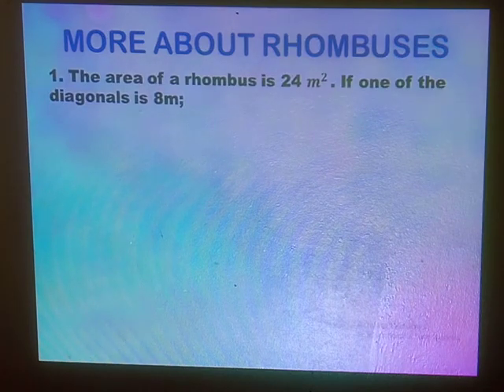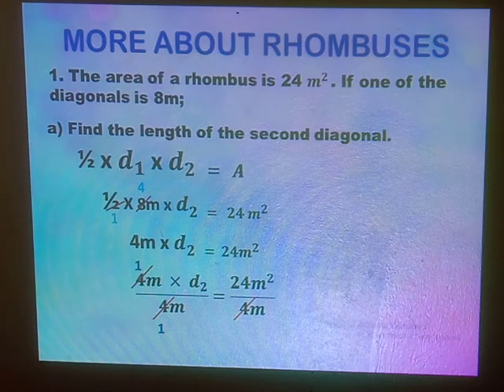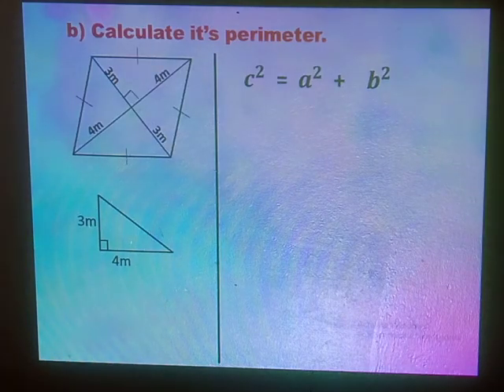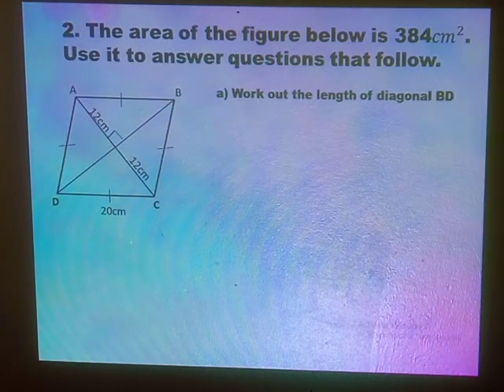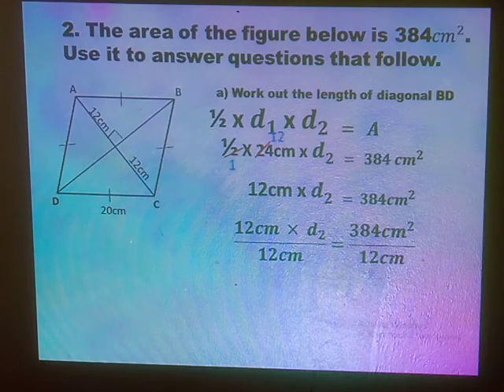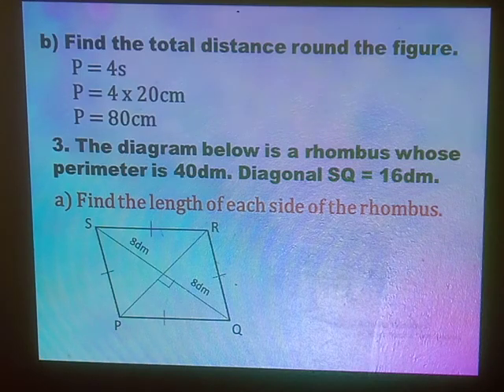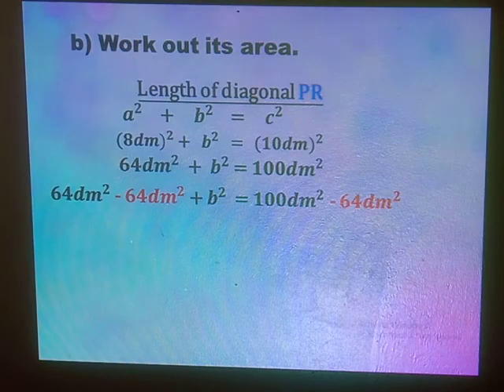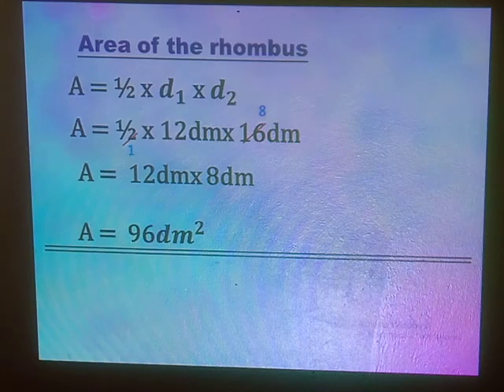Math lesson 13